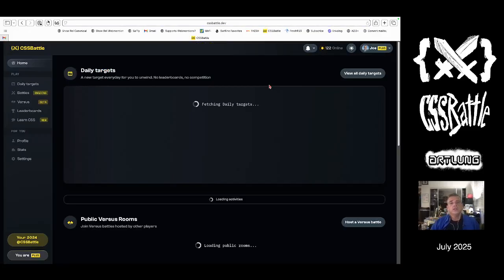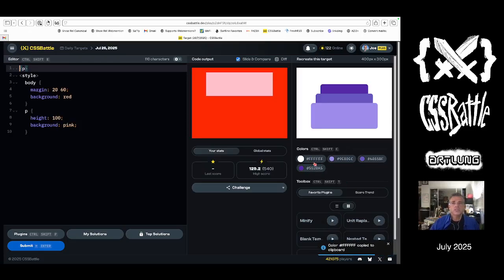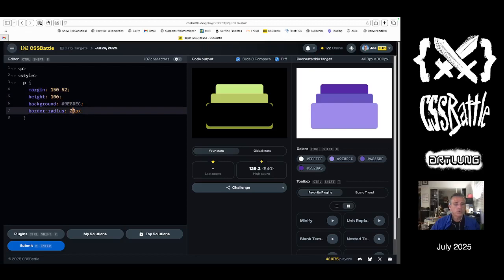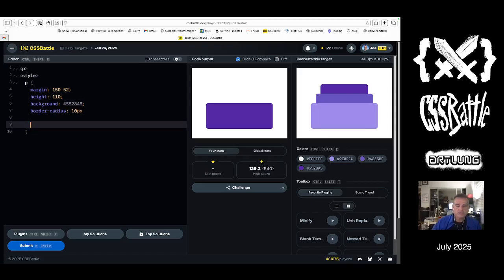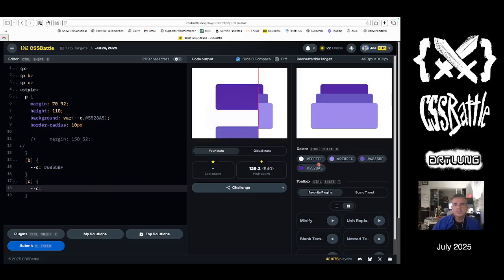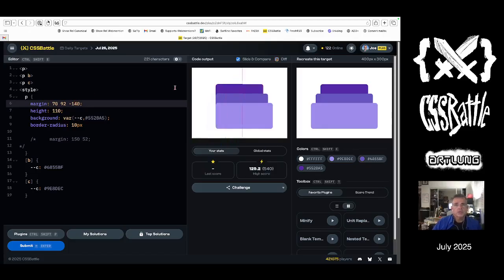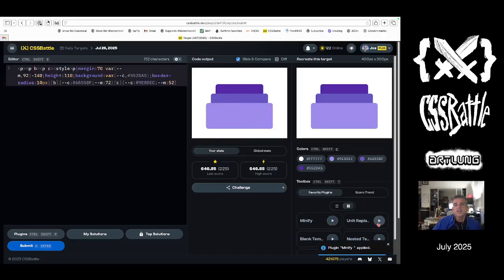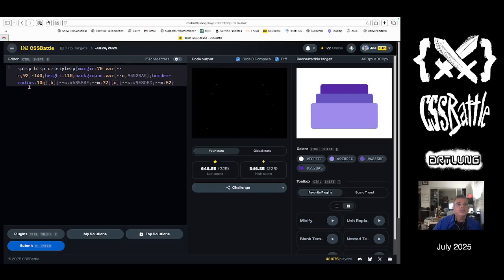CSSBattle for JULY 26 (2025)